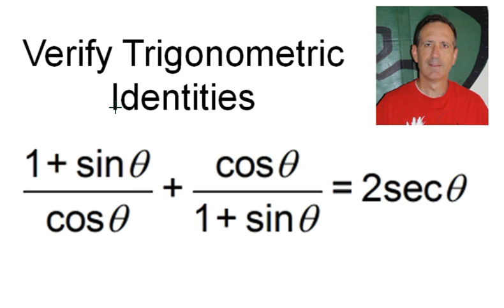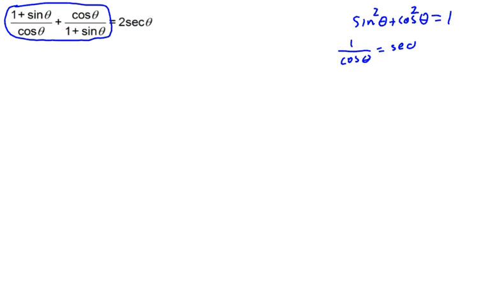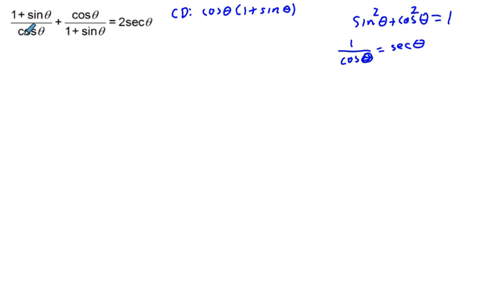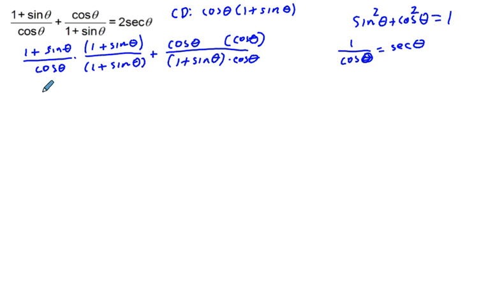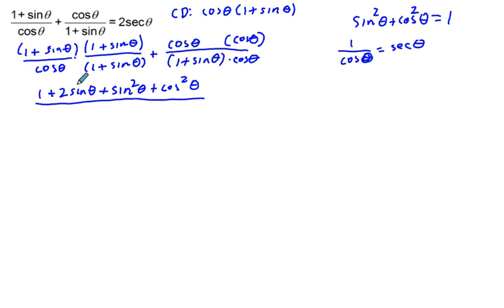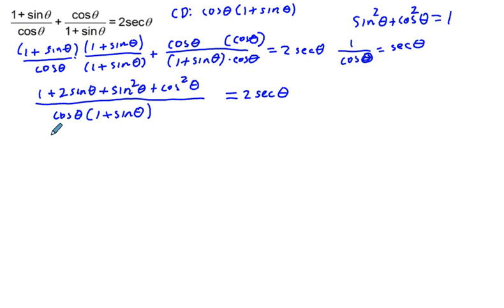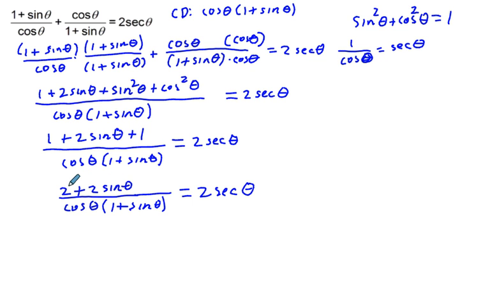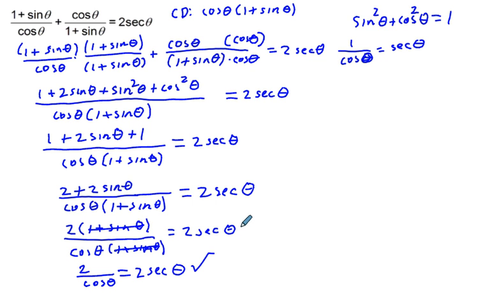Verify Trigonometric Identities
This video shows how to use the Pythagorean Identity with a reciprocal identity to simplify a complex rational trigonometric expression.  Finding and using a common denominator is the first step in the process.